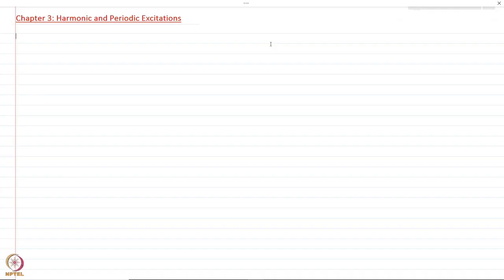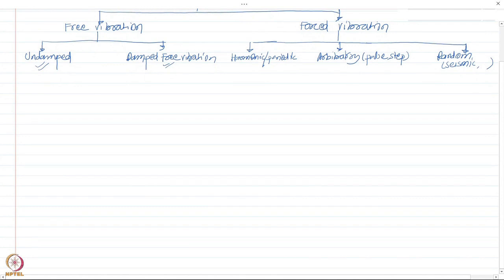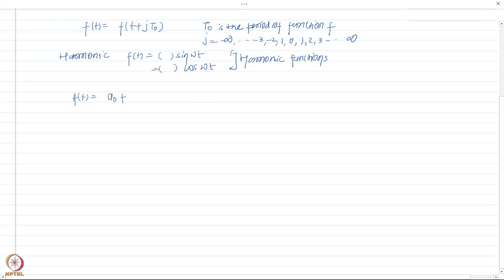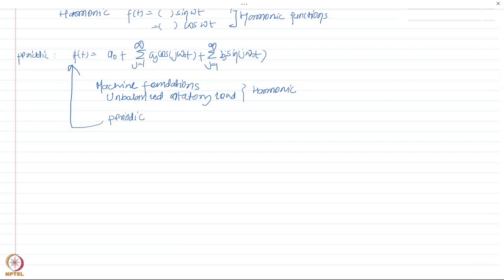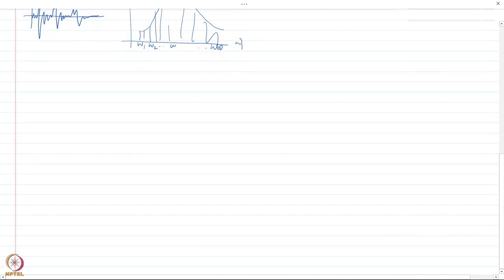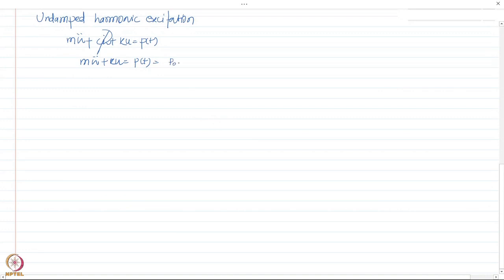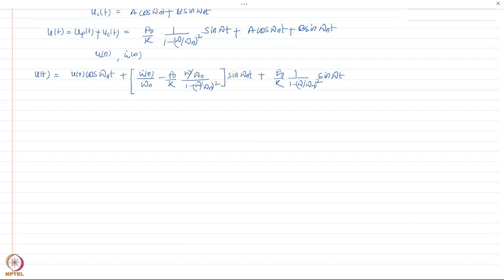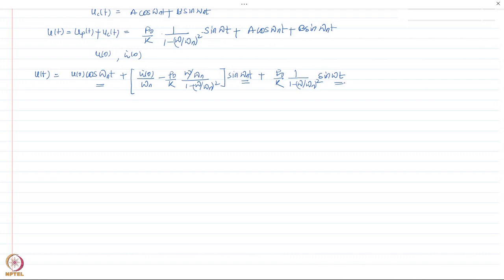Module 1: Undamped Harmonic Excitations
Week 3: Module 1: Undamped Harmonic Excitations